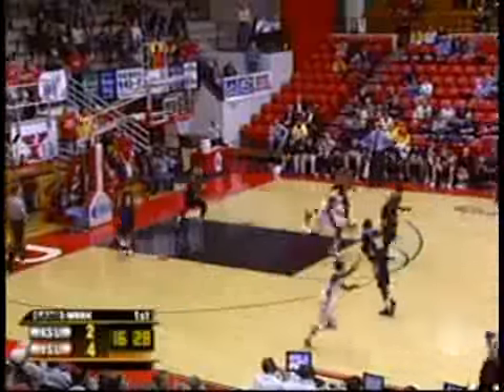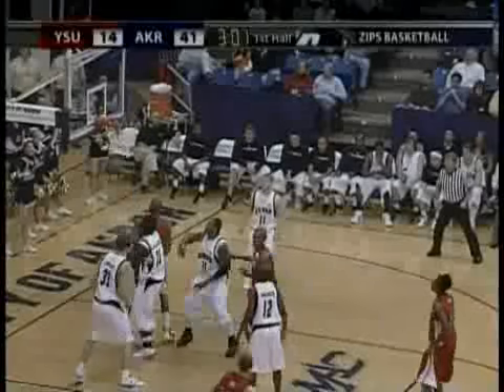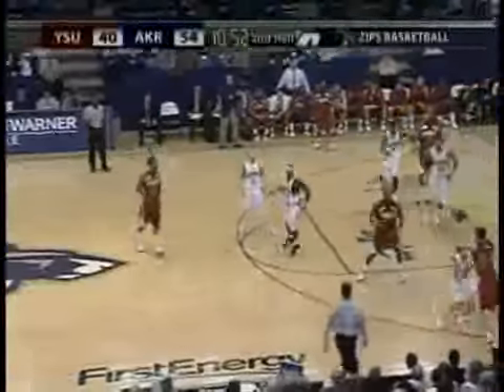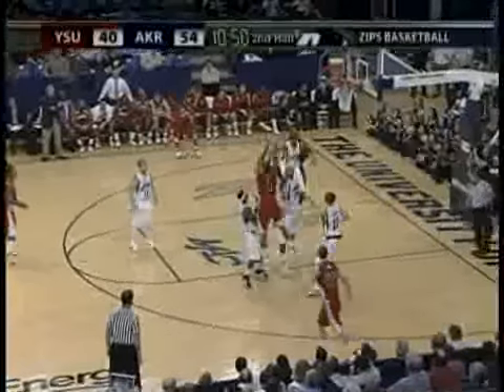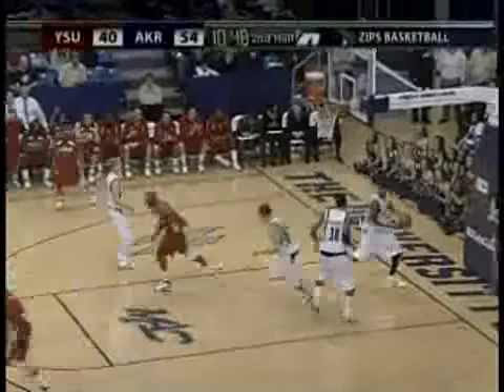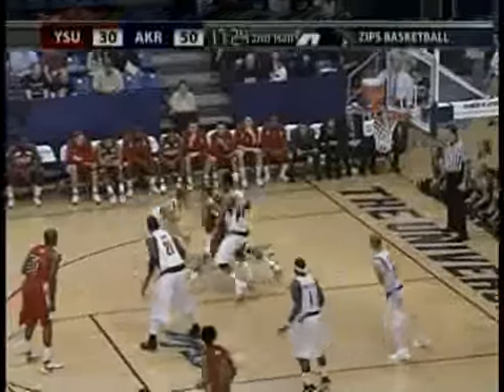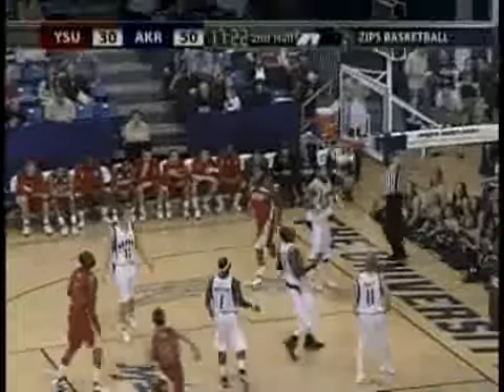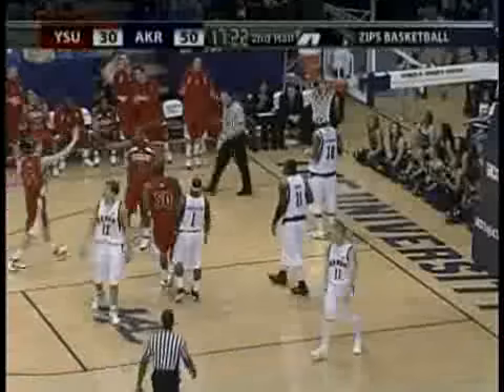Men's Basketball Player of the Week - 01/07/08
John Barber averaged a double-double of 21 points and 10.5 rebounds to lead Youngstown State past UIC and Loyola last week. He posted career-high totals of 24 points and 15 rebounds against the Flames on Thursday, powering YSU to an 80-68 victory. Barber came back with 18 points and six boards Saturday as the Penguins defeated Loyola, 71-61.